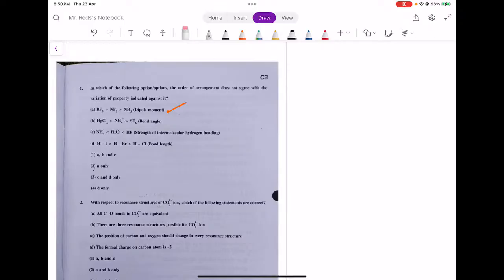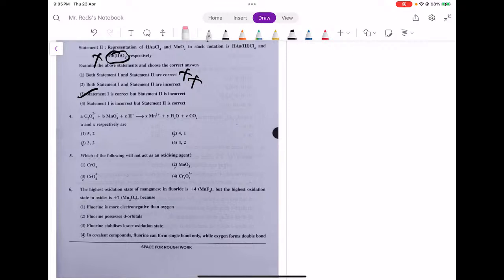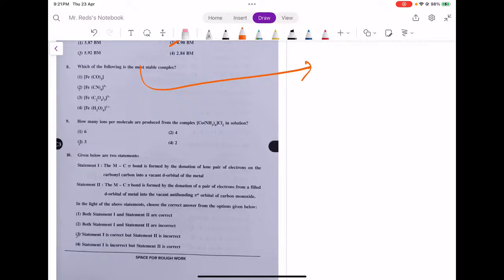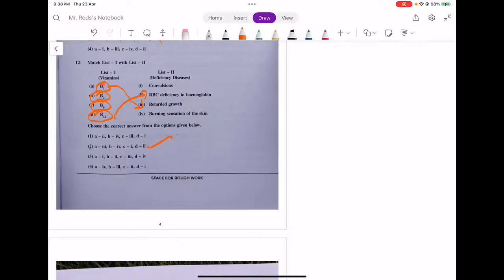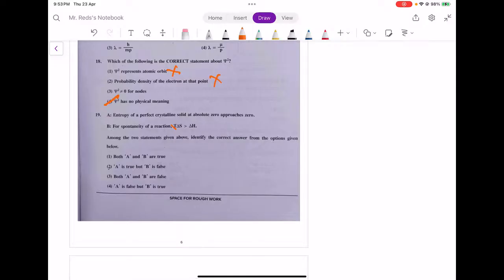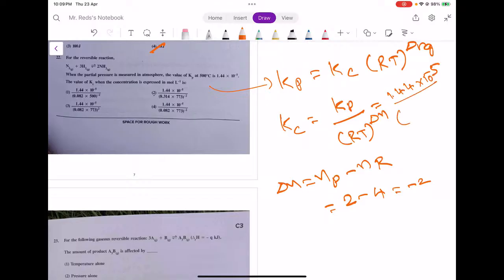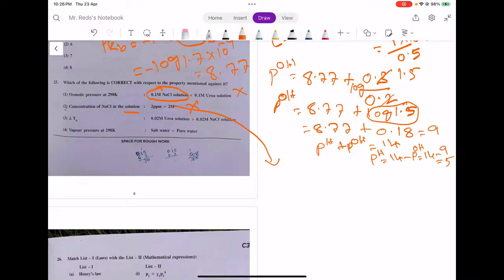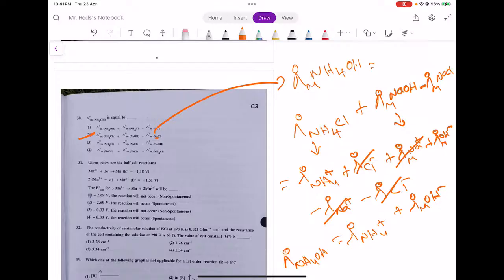KCET 2026 CHEMSTRY PAPER DISCUSSION